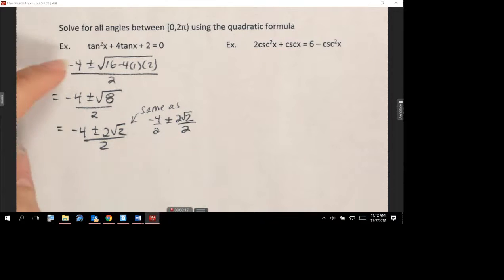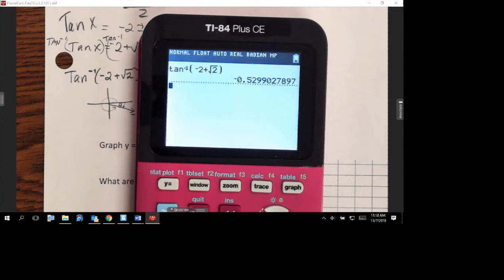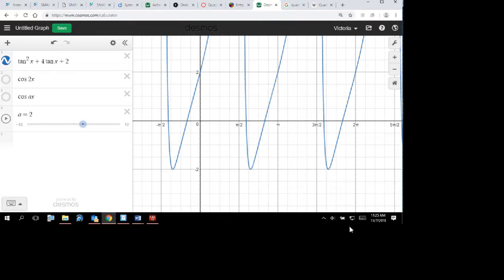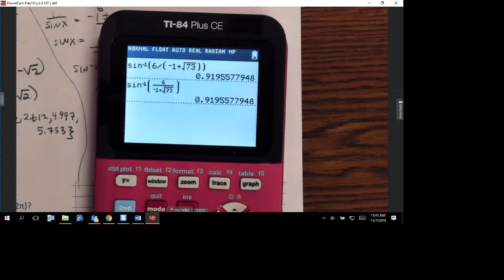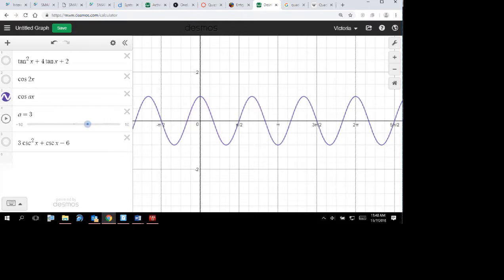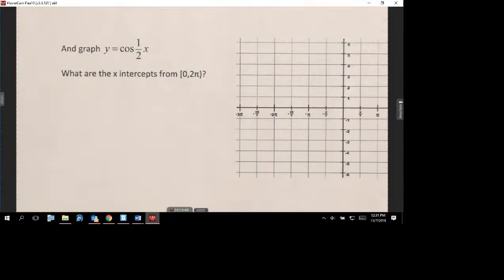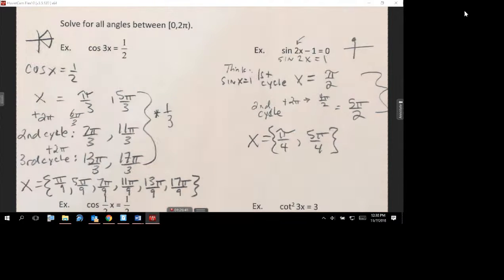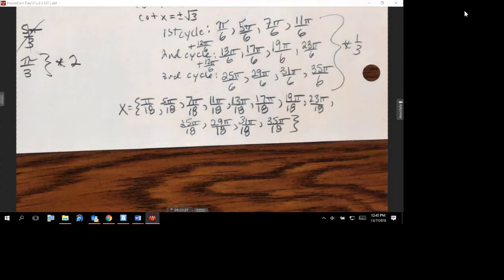PC 5 3 Day 4 Solve with Quad Formula and Multi Angle